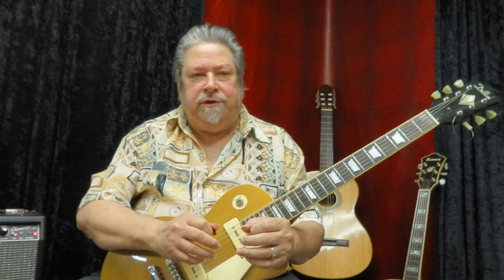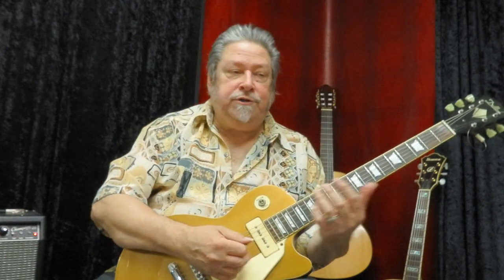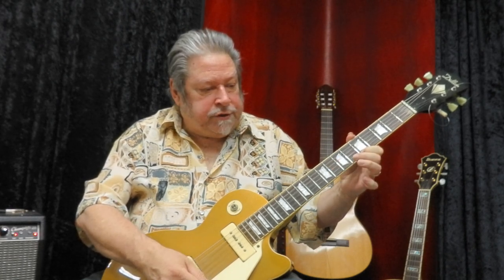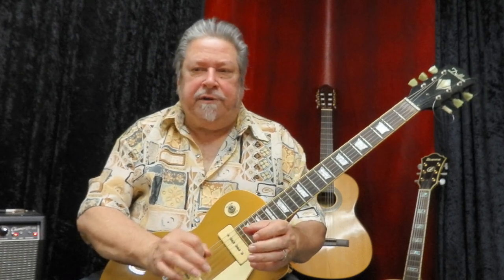Rock & Roll Hoochie KOO ~ Book III level song ~ Beginning Rock Guitar